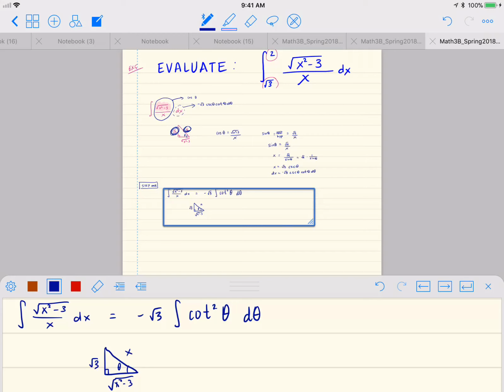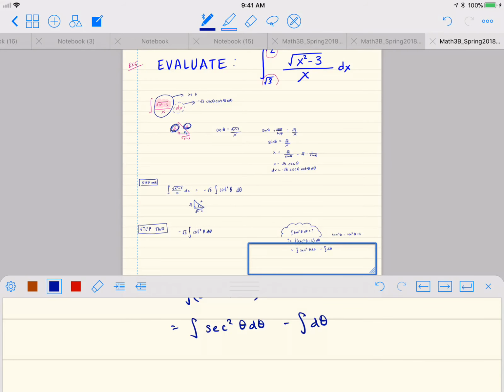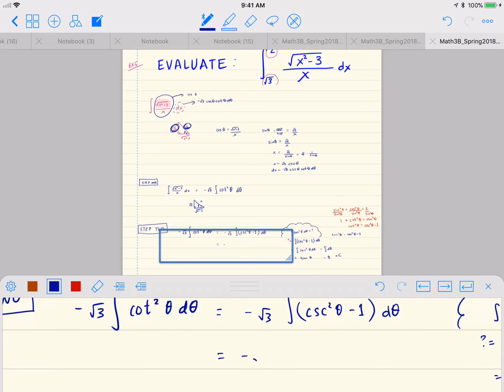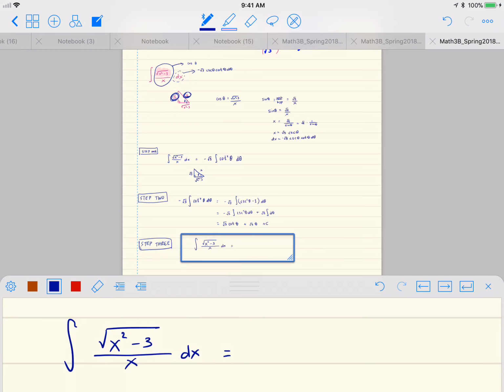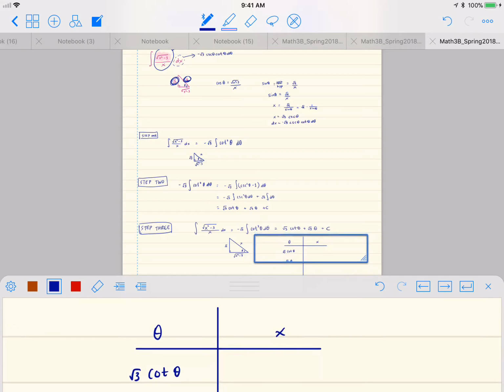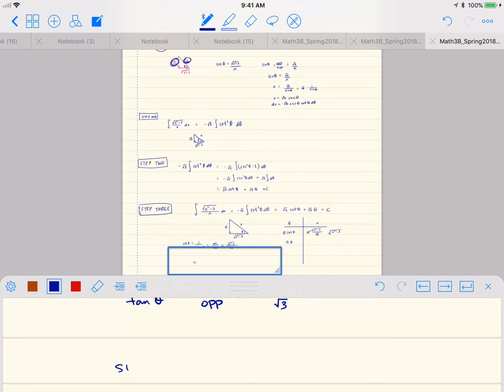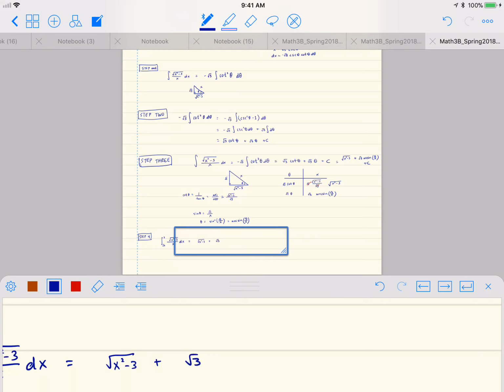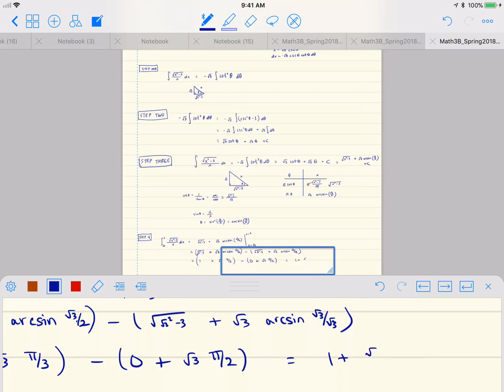3B Trig Sub Step 3 Part 2